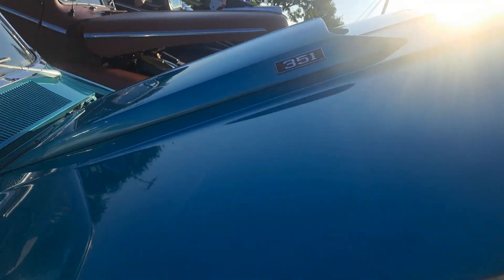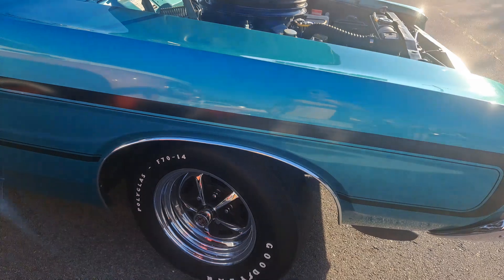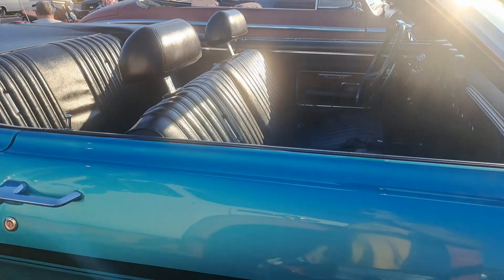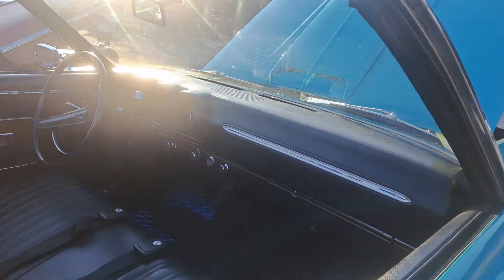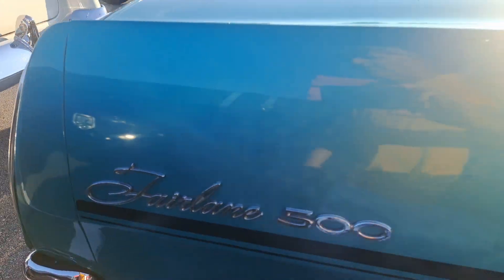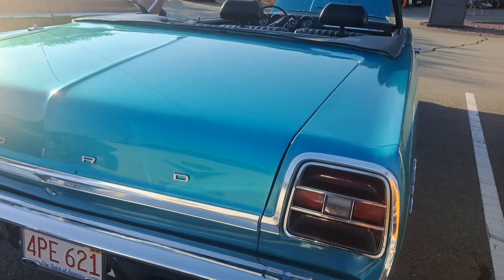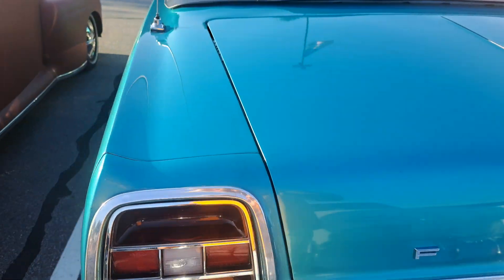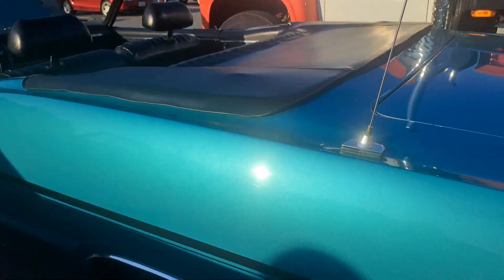351 FORD FAIRLANE 500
351 FORD FAIRLANE 500